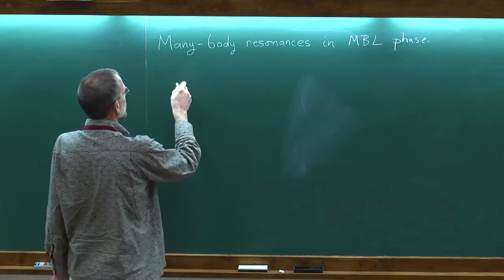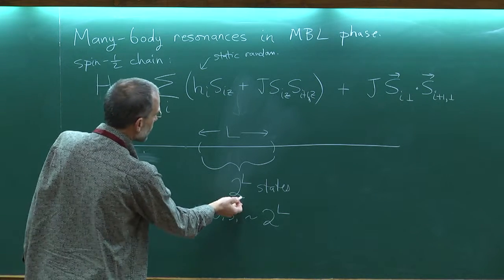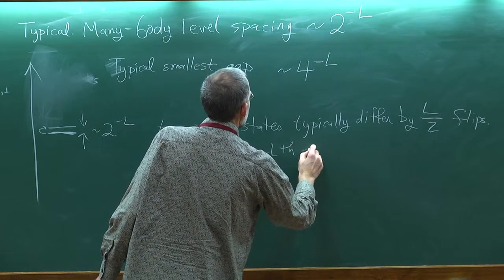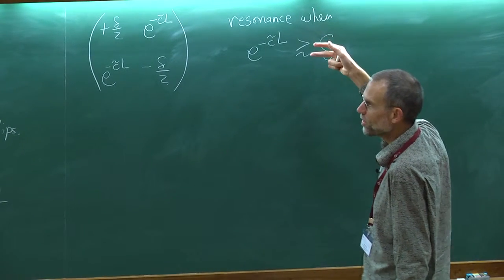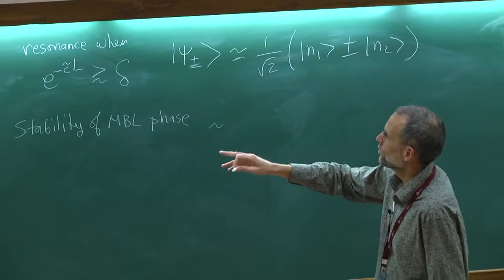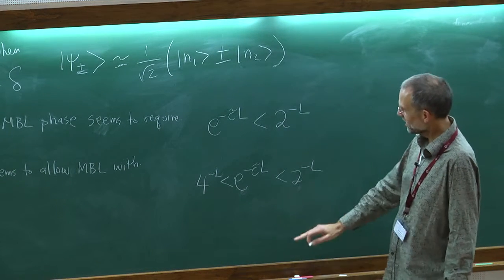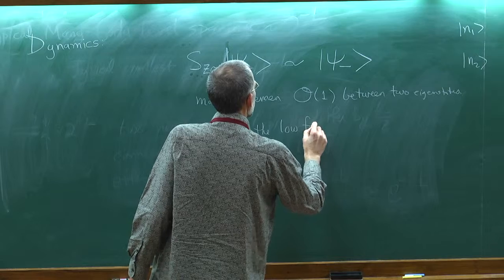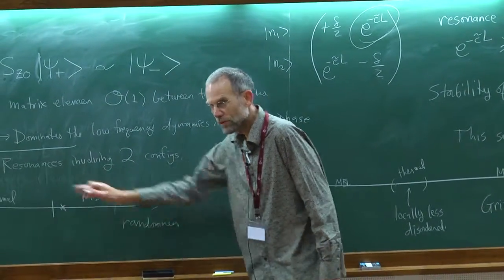Quantum thermalization and many-body Anderson localization by David Huse